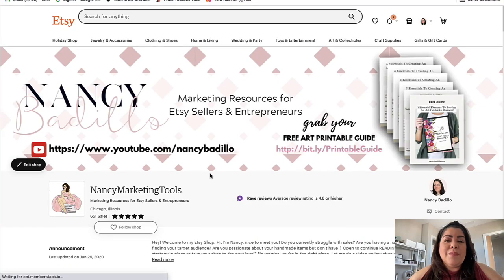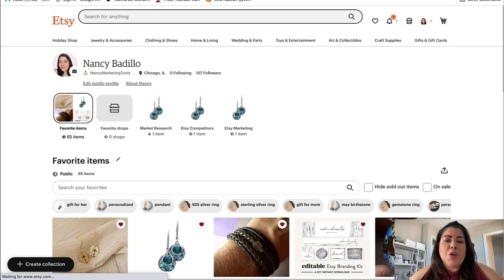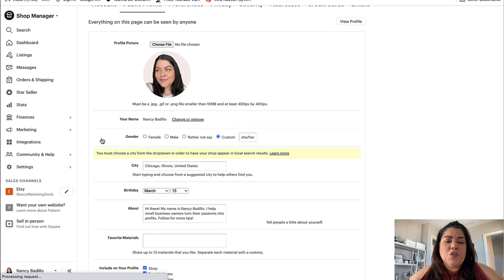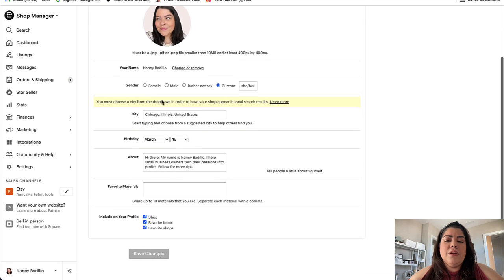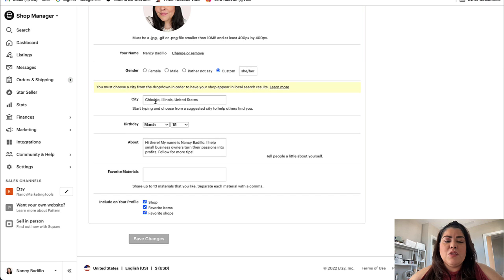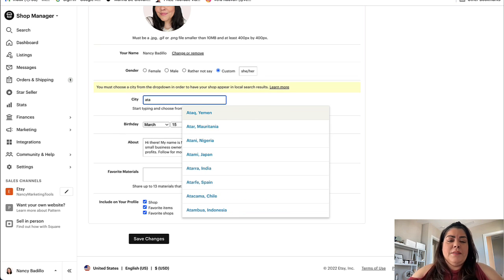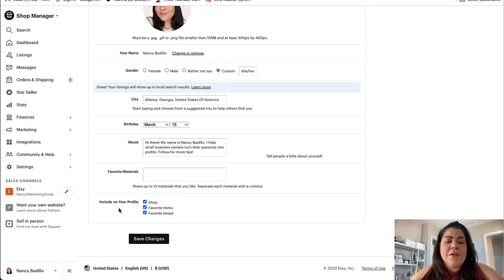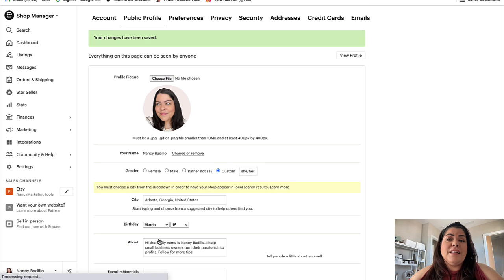Etsy Hacks Challenge | How Get Sales On Etsy | Increase Etsy Sales | Nancy Badillo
In this video, I will be sharing how to control what your audience's sees.